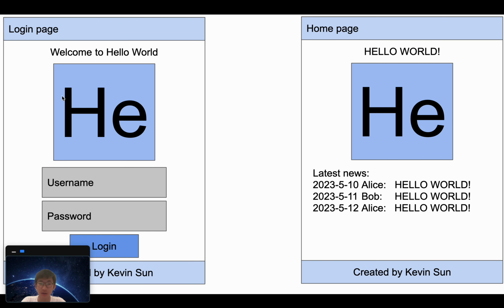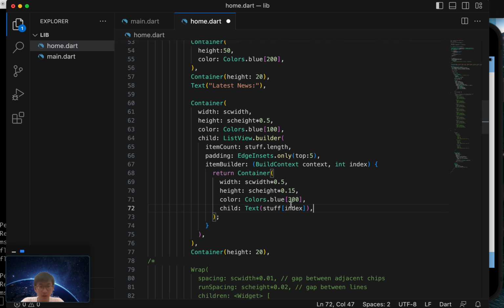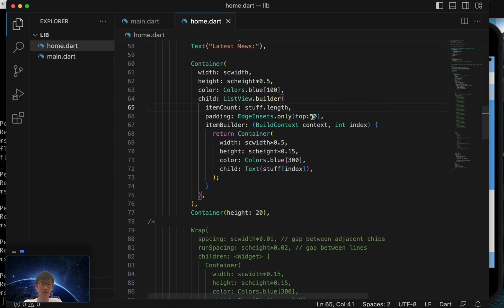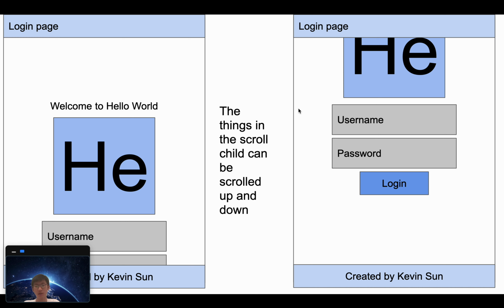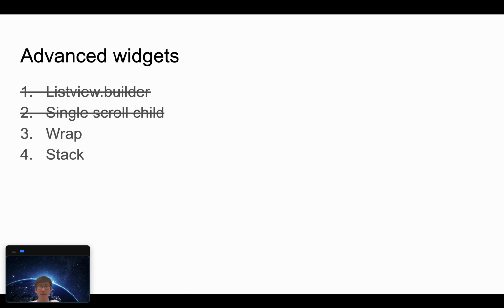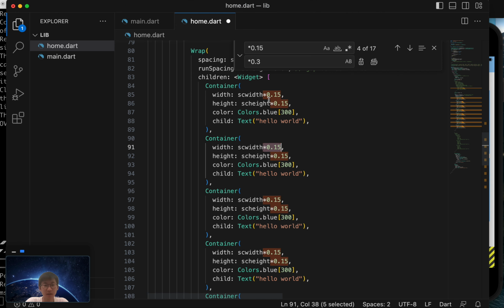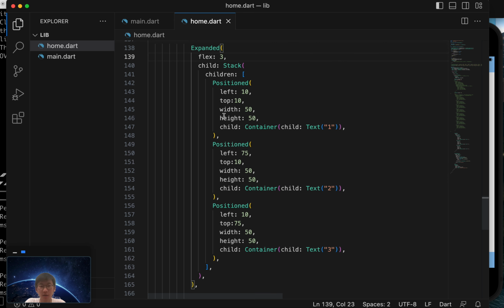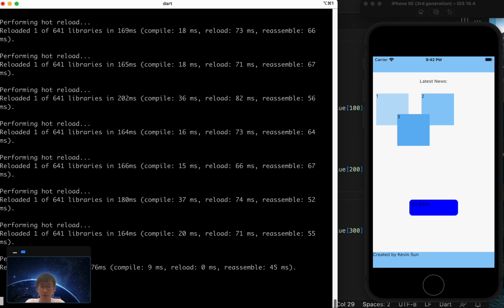ASPE lecture 10: advanced widgets